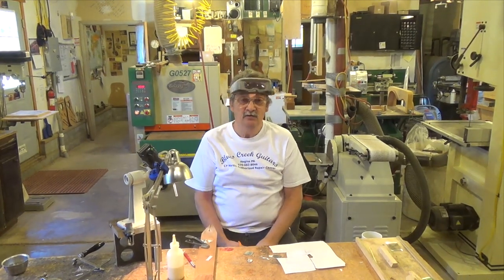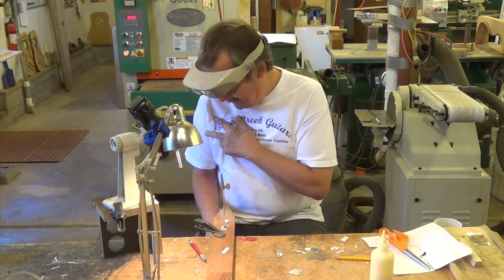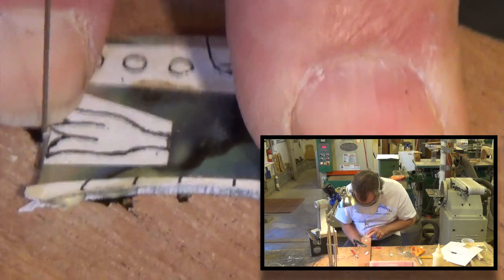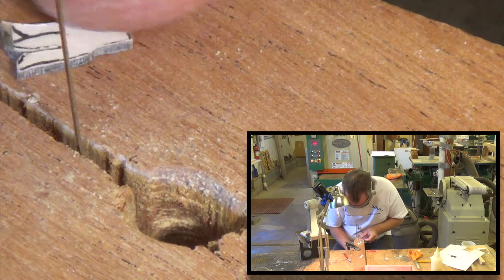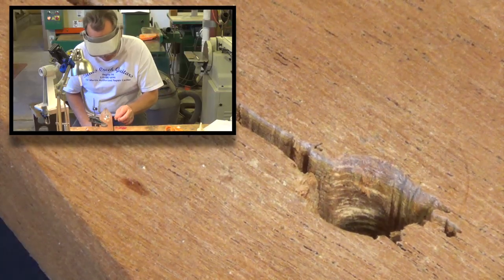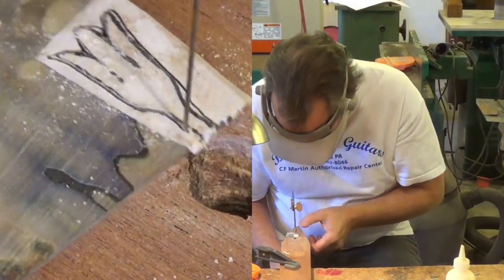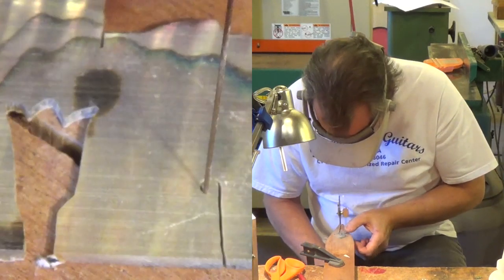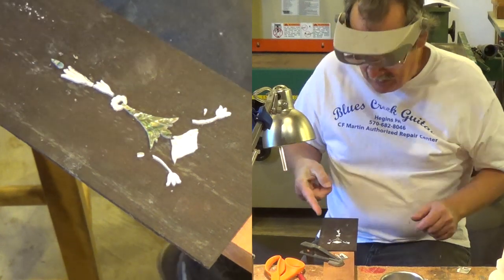Blues Creek Guitars - How to Cut Pearl for Guitar Inlay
Blues Creek Guitars presents How to Cut Pearl.  This is in preparation for how to inlay pearl, which will be the next video.

This is Part 1 of a 2 part video series on Cutting and Inlaying pearl.